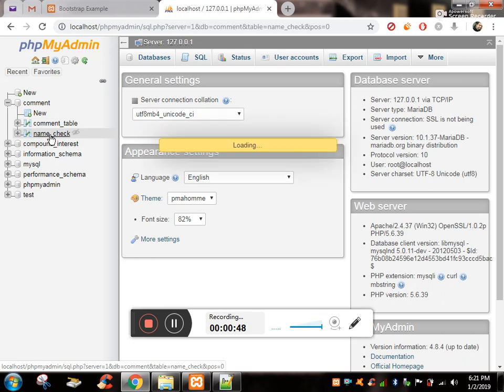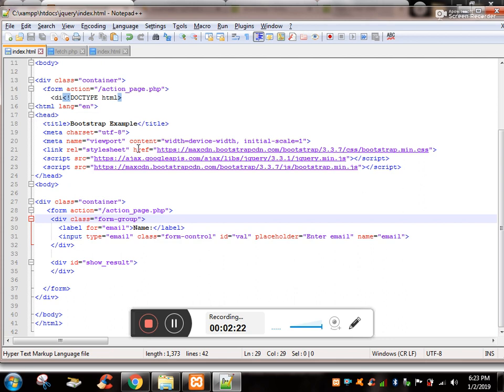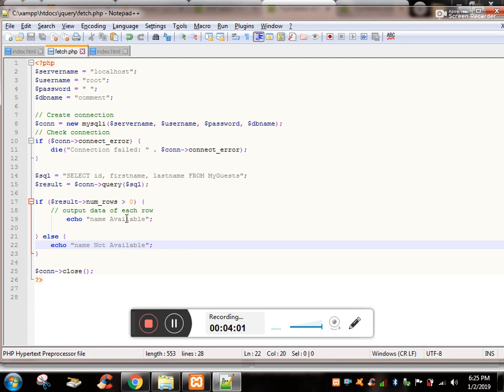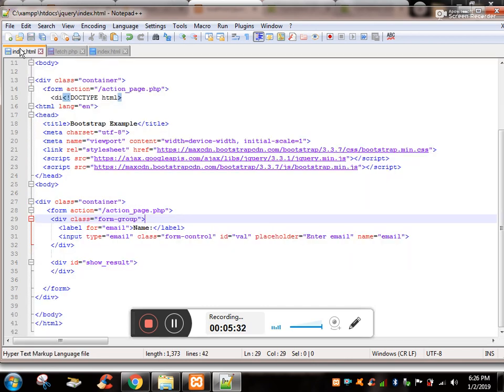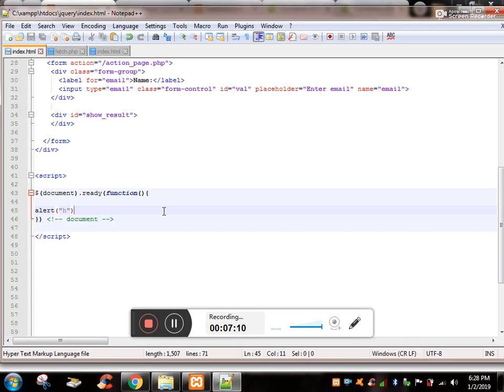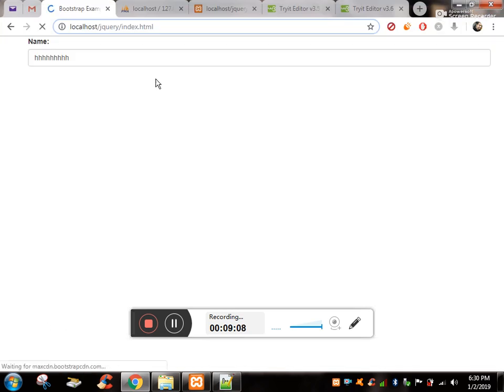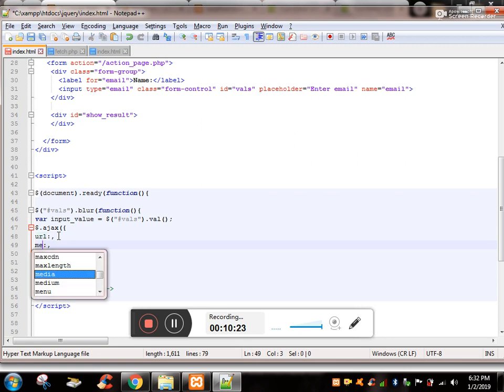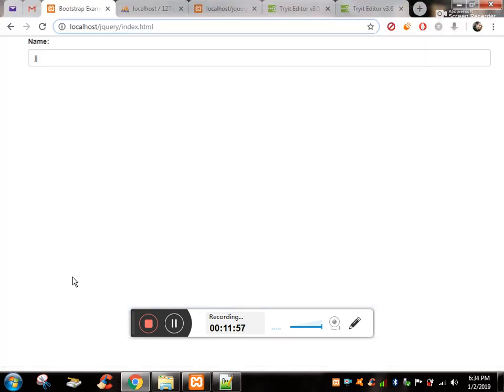check Name availability on form- PHP/MYSQL-AJAX